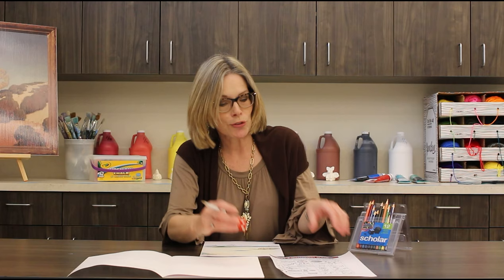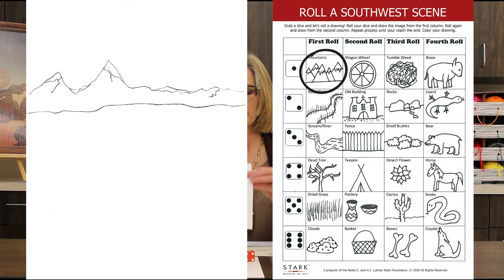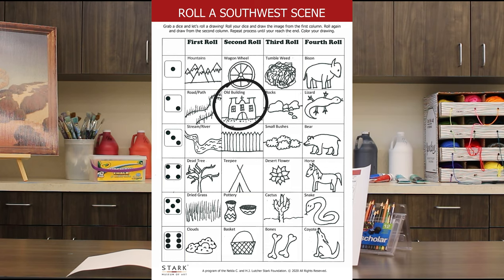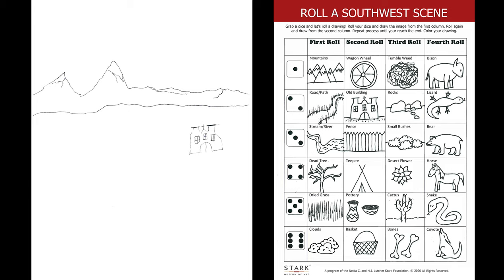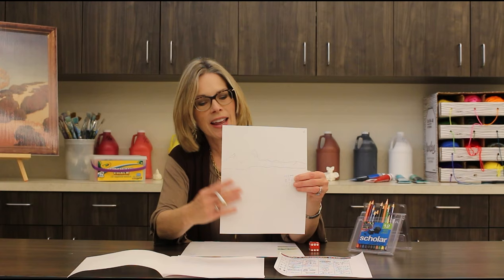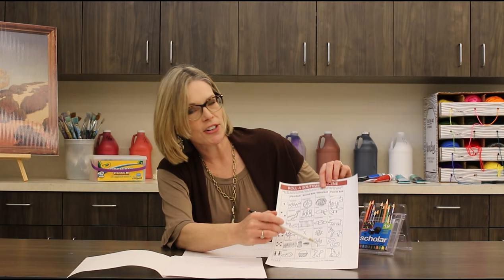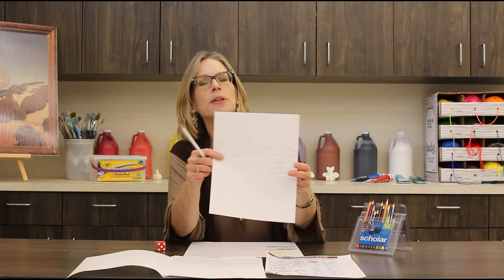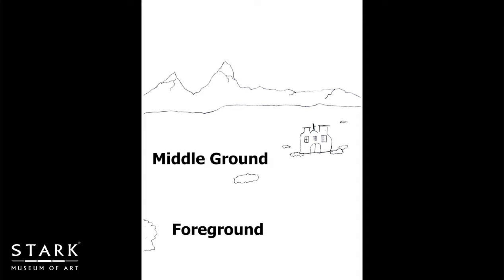SMA Virtual Field Trip: SMA Studio Sketch Club - February